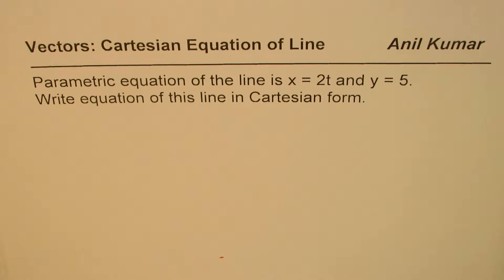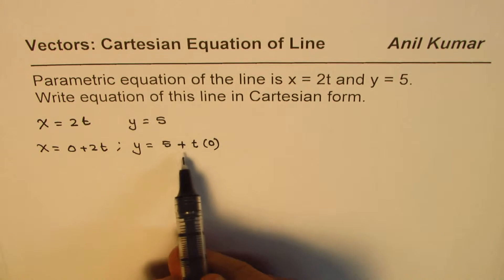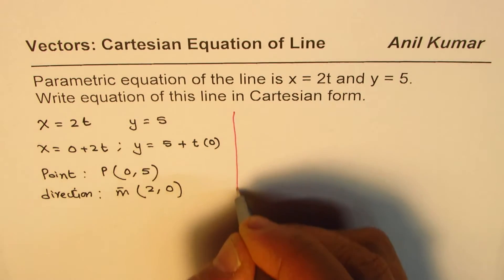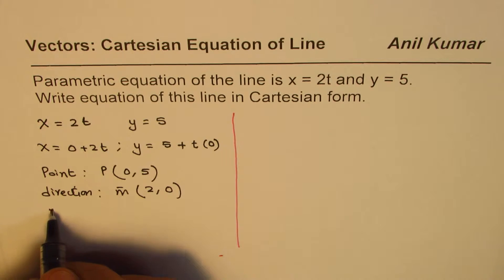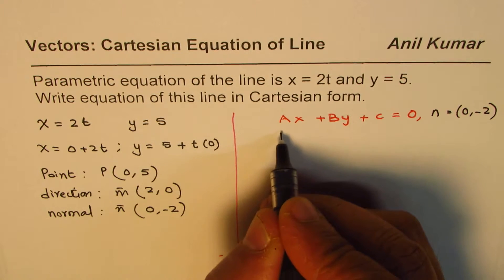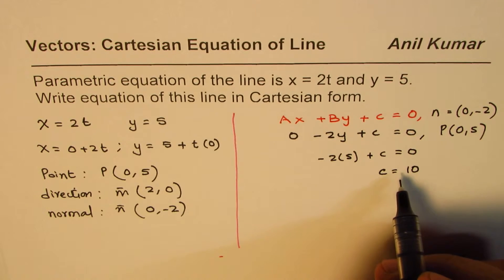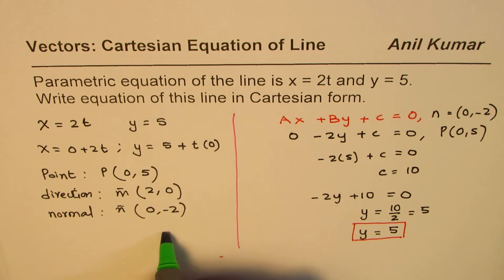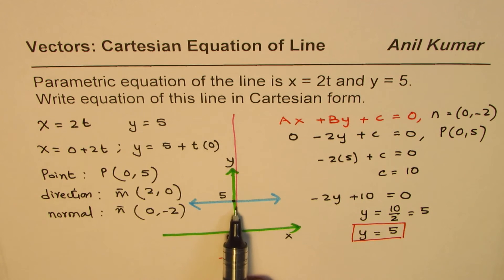Parametric to Cartesian Equation of a Vertical Line in Vectors R2 - EDEXCEL - GCSE